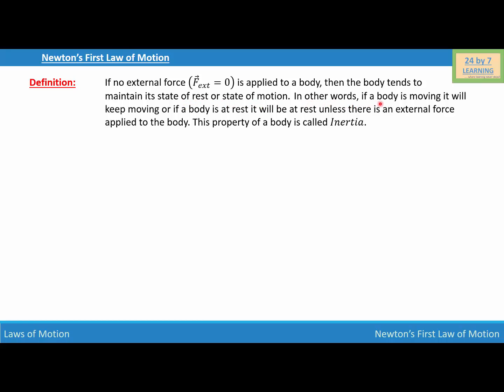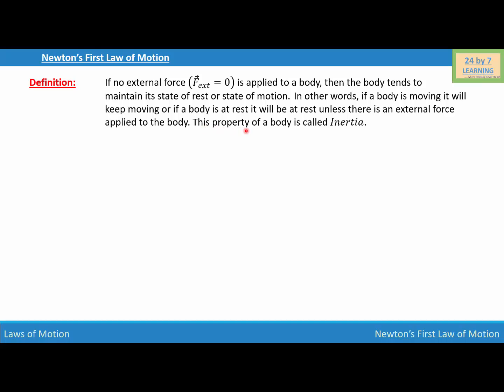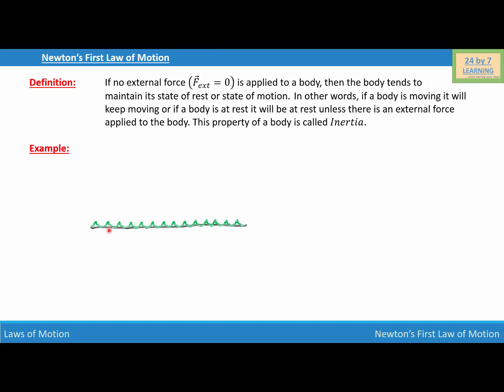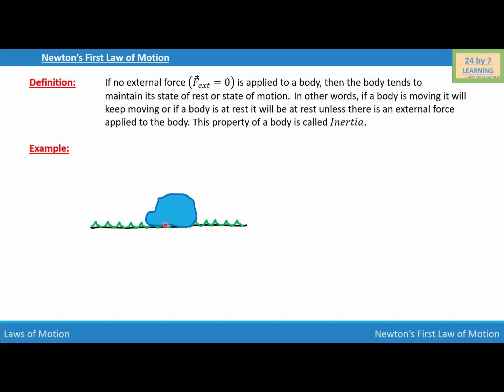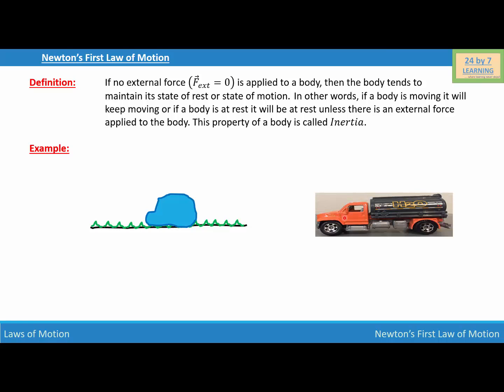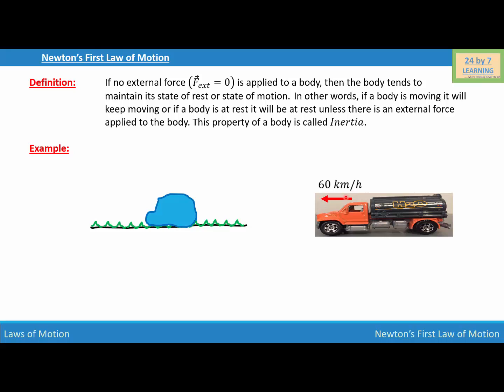Newton's First Law of Motion | Laws of Motion | Grade 11 | Physics | 24by7learning.com